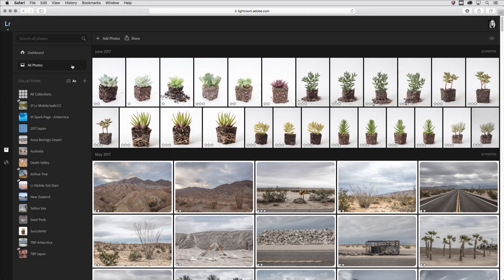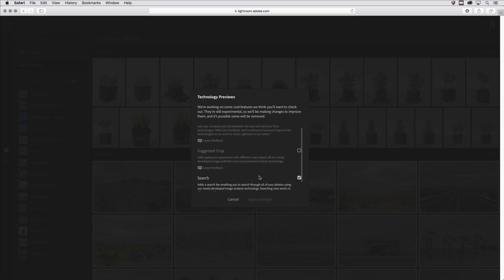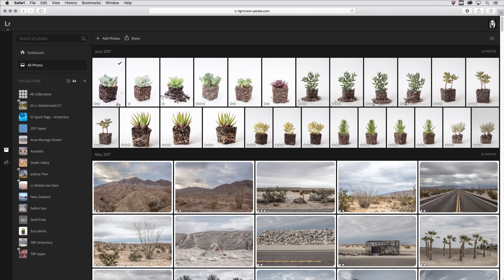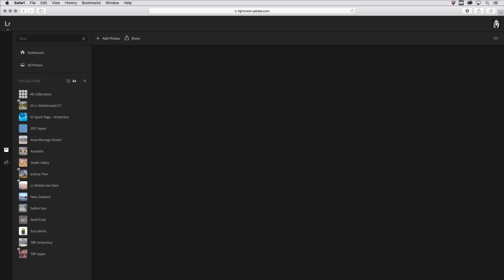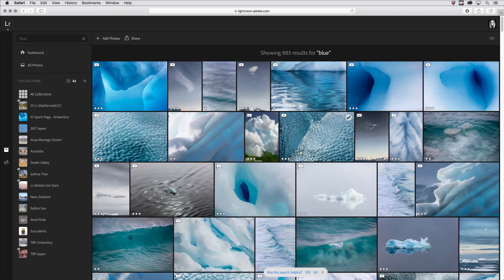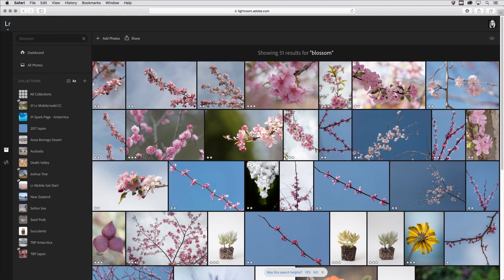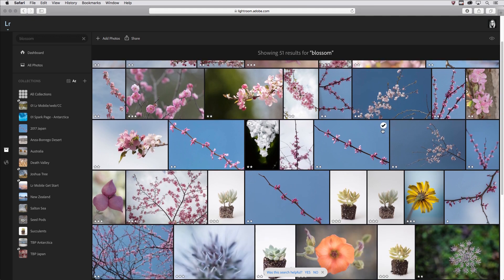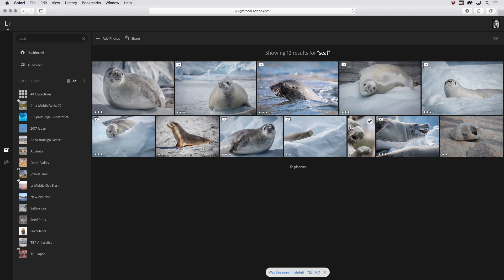Quickly Finding Photographs in Lightroom Web | Adobe Lightroom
In this video, we’ll look at how Lightroom web’s Search (technology preview) can help us to quickly find out photographs.